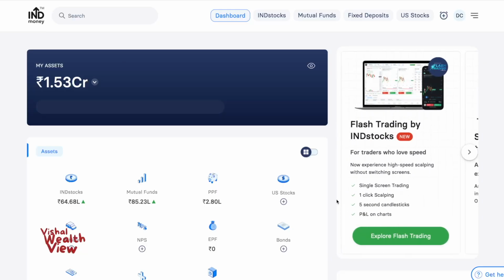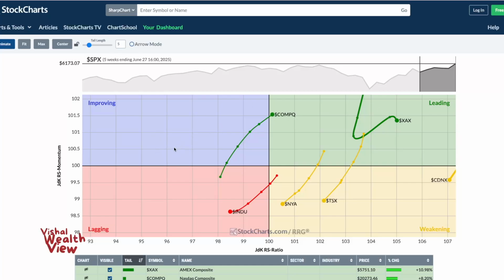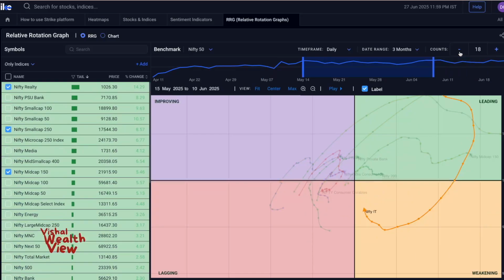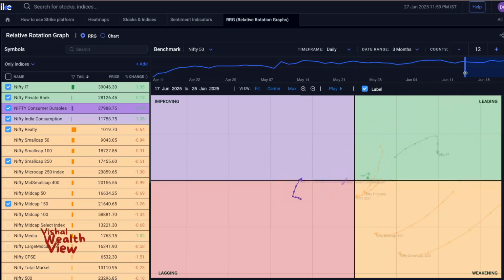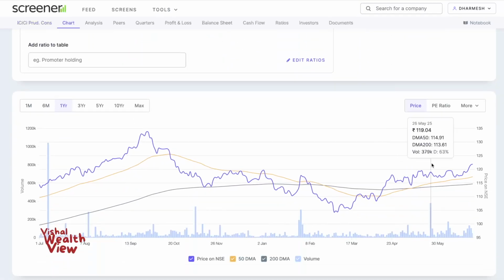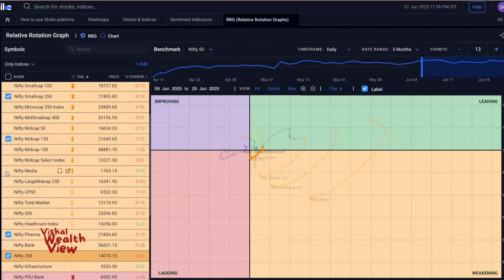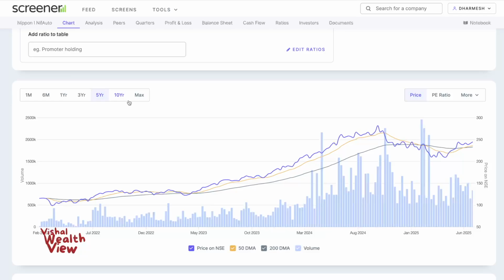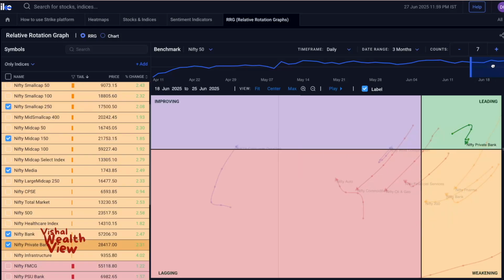I am Using this UNIQUE method to Predict SECTOR Cycles (It actually works)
I am Using this UNIQUE method to Predict SECTOR Cycles (Will it work?)

A Relative Rotation Graph (RRG) is a visual tool used in technical analysis to compare the relative strength and momentum of multiple securities or asset classes against a common benchmark and each other. RRGs were developed by Julius de Kempenaer and are widely used by investors to identify trends, sector rotations, and opportunities in the market.

How RRGs Work
Axes: The x-axis represents the relative strength ratio, while the y-axis represents relative strength momentum.

Quadrants: The graph is divided into four quadrants—Leading, Weakening, Lagging, and Improving—each reflecting a different stage of an asset's performance cycle relative to the benchmark.

Visualization: Securities are plotted as points on the graph, and their movement through the quadrants over time visualizes the rotation of market leadership and trends.

What RRGs Show
Leading Quadrant: Securities here have strong relative strength and positive momentum, indicating outperformance.

Weakening Quadrant: Securities are still strong but losing momentum, signaling a potential peak.

Lagging Quadrant: Securities show weak relative strength and negative momentum, indicating underperformance.

Improving Quadrant: Securities are gaining momentum and may soon move to the leading quadrant.

Key Uses
Sector and Asset Rotation: RRGs help visualize how different sectors or assets rotate in and out of favor, aiding in asset allocation and sector rotation strategies.

Trend Identification: Investors can spot emerging trends and reversals as securities move between quadrants.

Comparison: RRGs allow simultaneous comparison of multiple securities, making it easier to identify leaders and laggards in a single view.

Happy Investing.
Regards